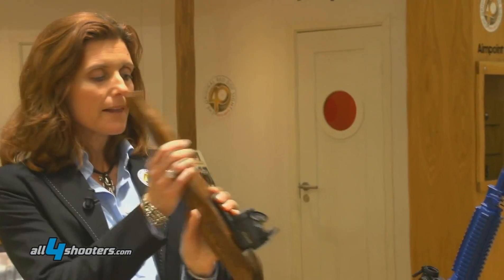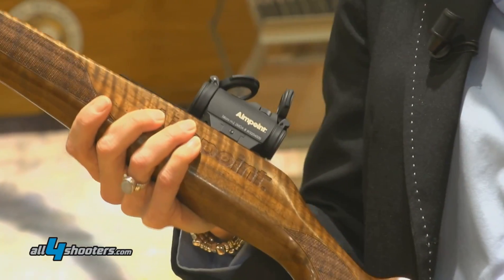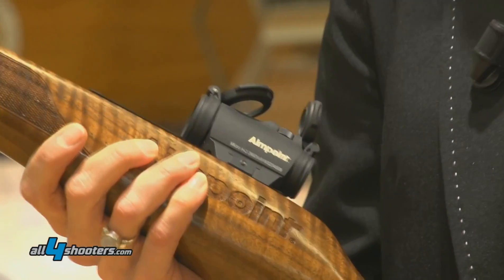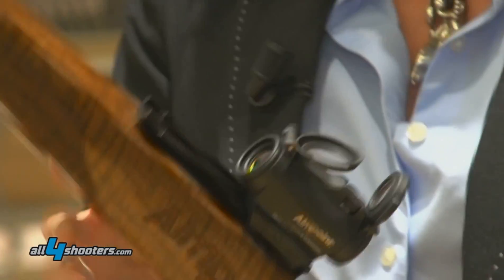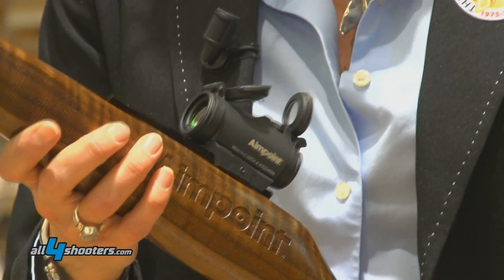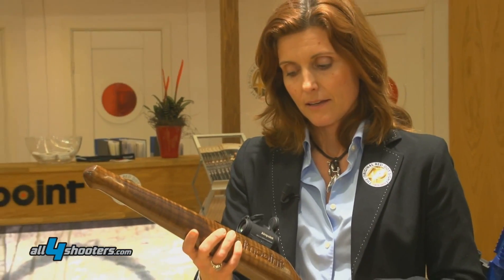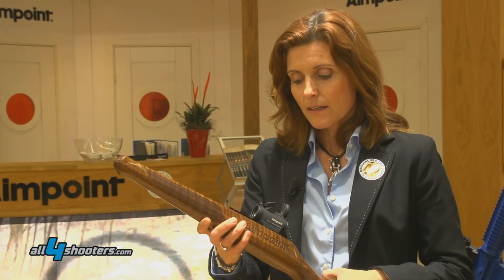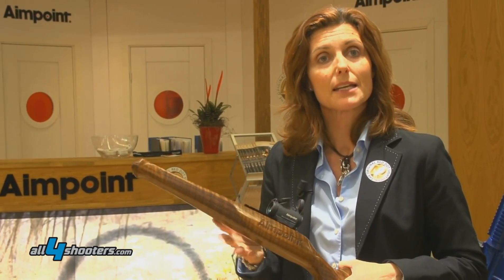Aimpoint Micro H2 red dot sight at IWA 2015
Aimpoint: Micro H2, the new compact red-dot riflescope for hunting, sports and competition shooting, presented at IWA 2015.